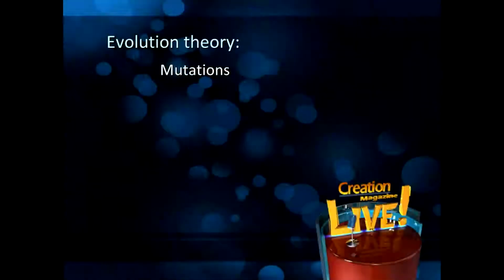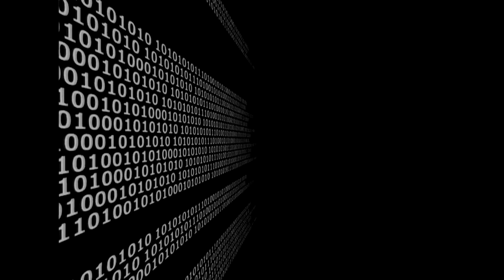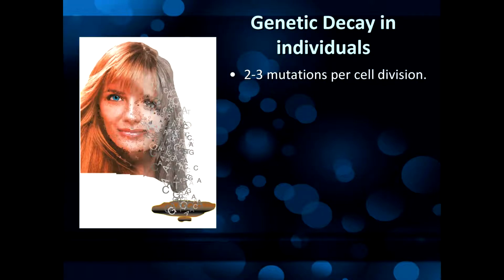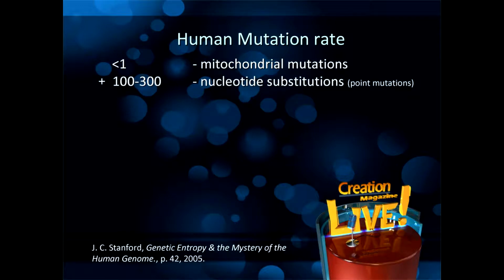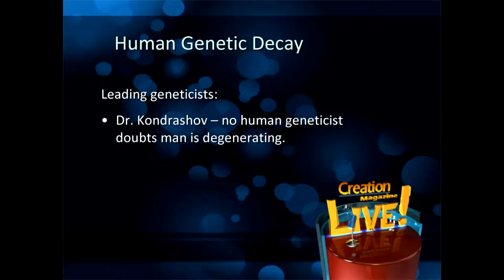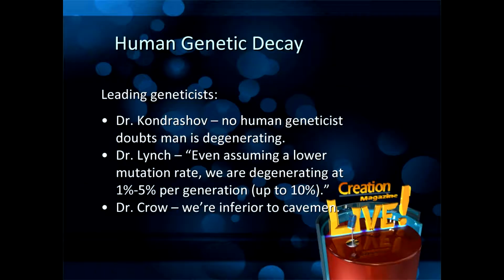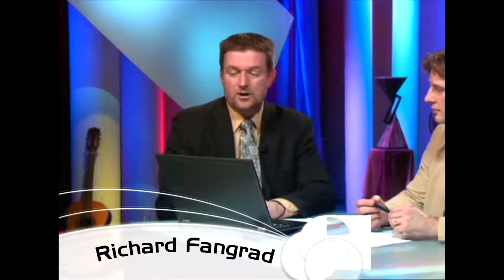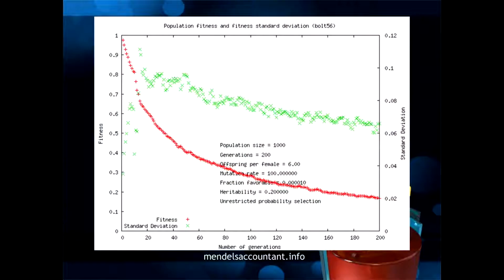Genetic Mutation - Magnificent Modifier Or Mega Meltdown?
CMIcreationstation

Special guest, former atheistic evolutionist Dr John Sanford provides remarkable insights into new discoveries in genetics that powerfully support a recent creation of humans and no evolution.

The Creation Magazine LIVE! TV program is a ministry of Creation Ministries International. With offices in seven countries and more PhD scientists than any Christian organization this program features cutting edge science that supports the Bible delivered in a non-technical, visually-rich, discussion-based format.